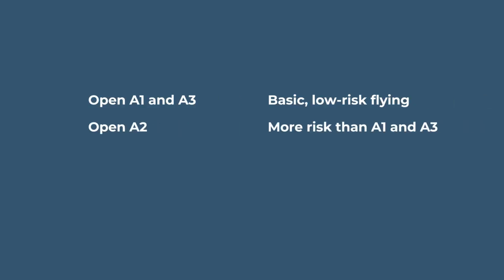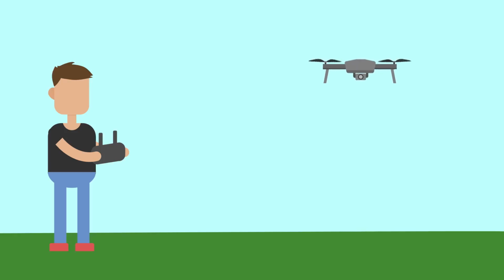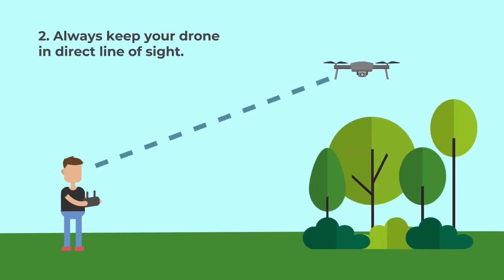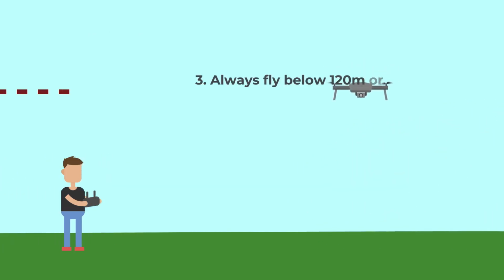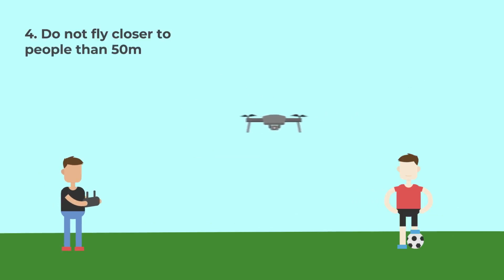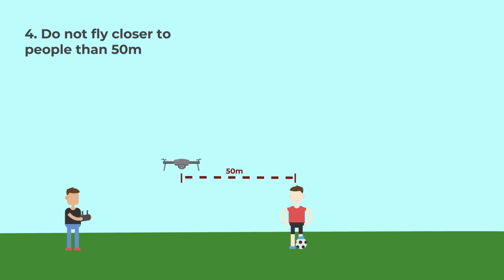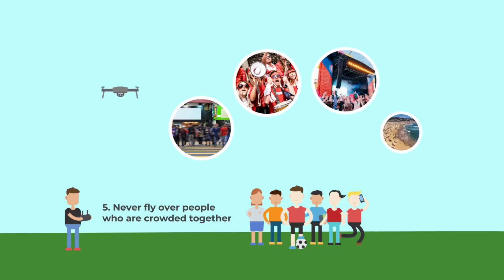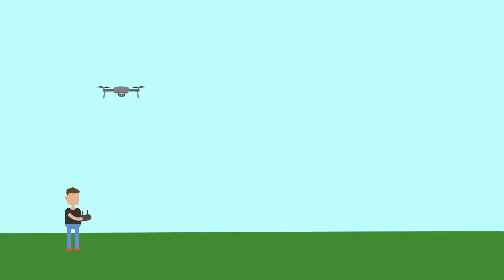Drones for Industry - The Drone Code